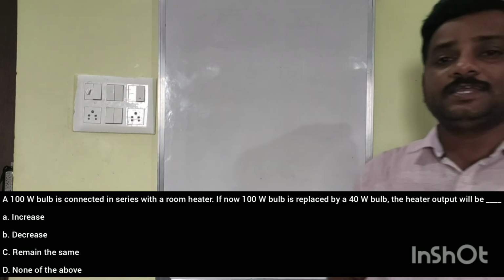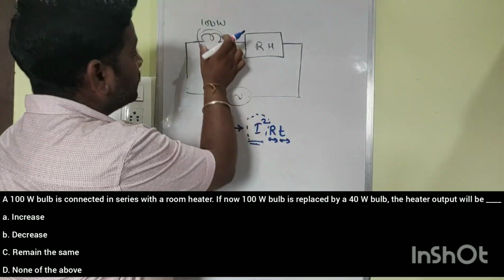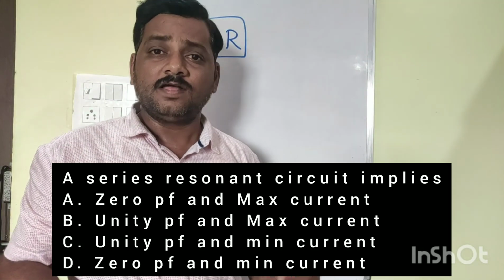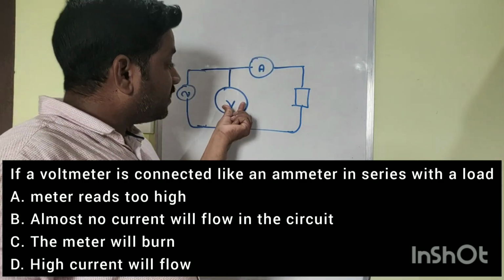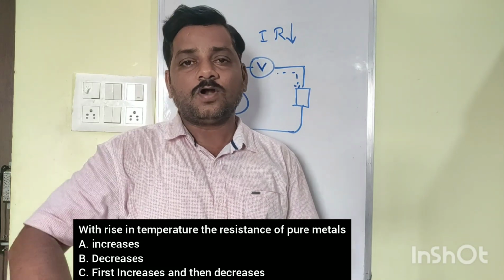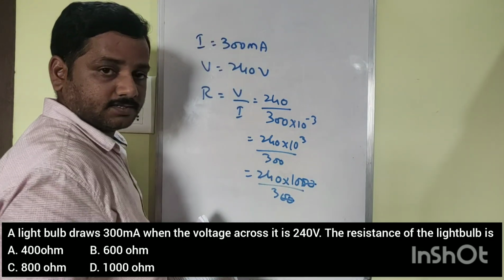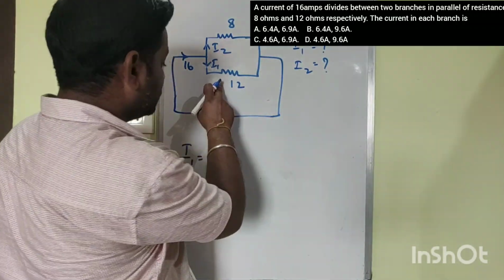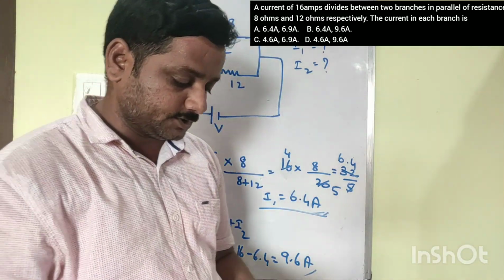Preparation for KPTCL!! Video -02 !! By Sharan Sir!!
click the below link to watch my first video on KPTCL preparation.
watch out for next updates